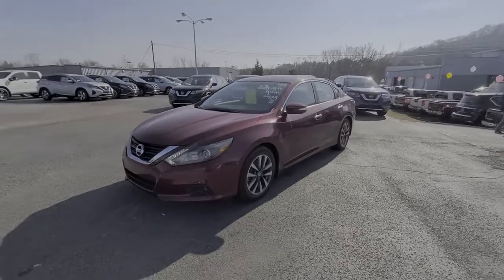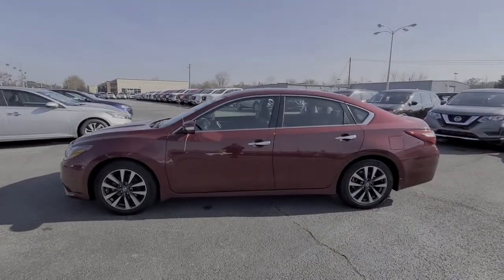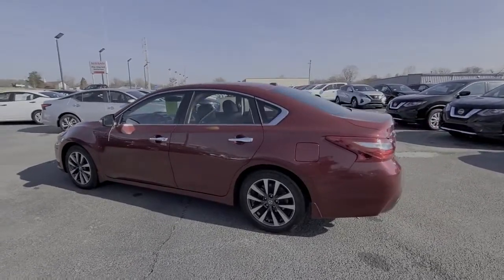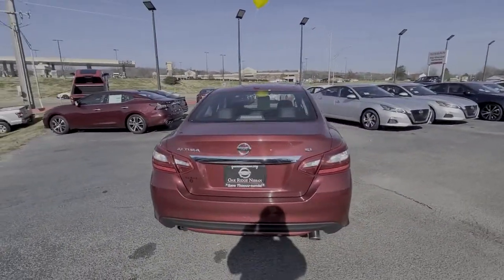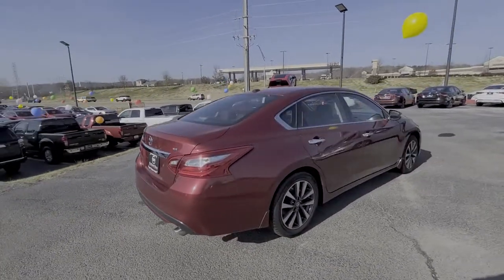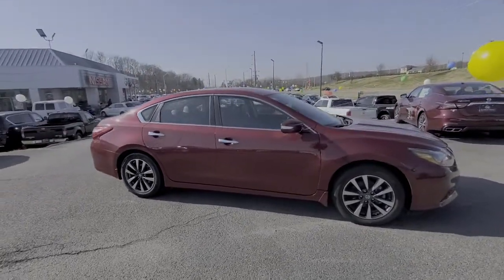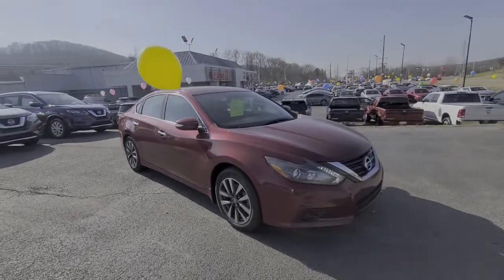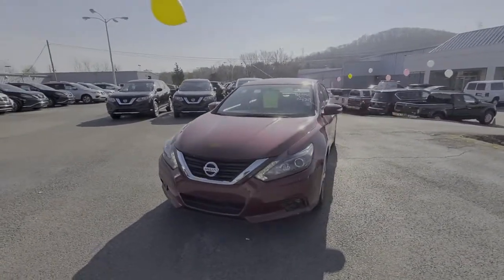2017 Nissan Altima OakRidge, Knoxville, Maryville, Lenoir City, Clinton, TN 33286A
Scarlet Ember Used 2017 Nissan Altima available in OakRidge, Tennessee at Oak RIdge NIssan. Servicing the Knoxville, Maryville, Lenoir City, Clinton, TN area.
2017 Nissan Altima 2.5 SL - Stock#: 33286A - VIN#: 1N4AL3AP0HC264019